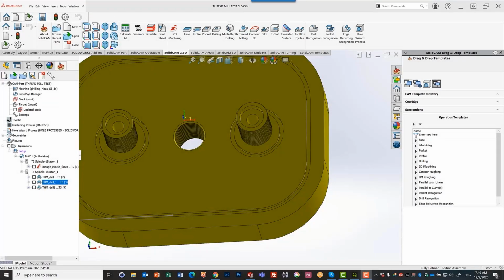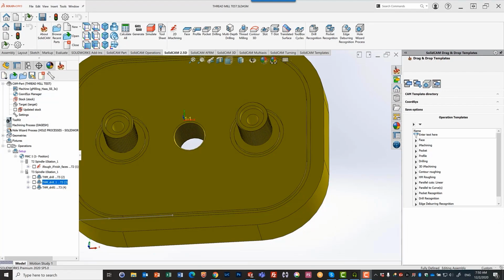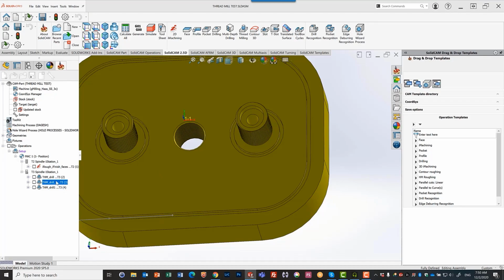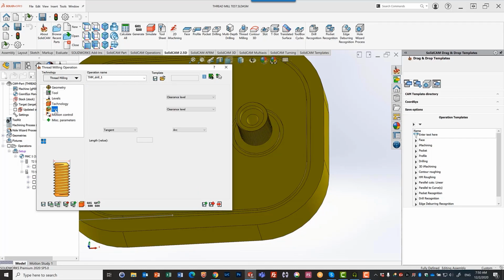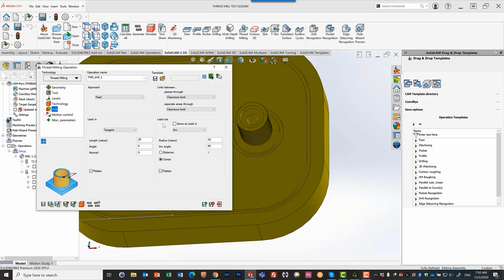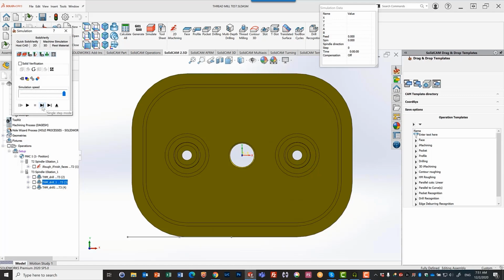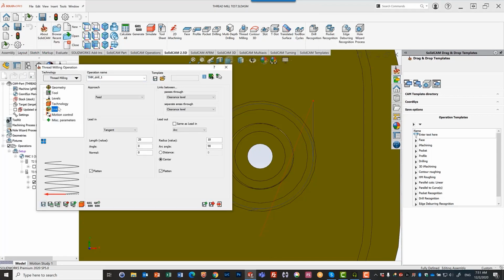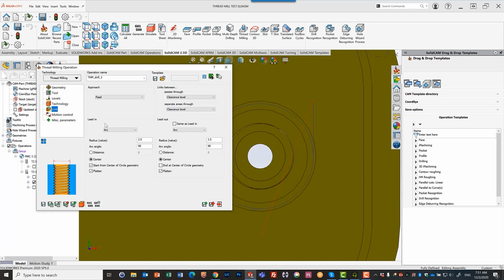SolidCAM 2021: Thread Milling - Complete Control of Leads